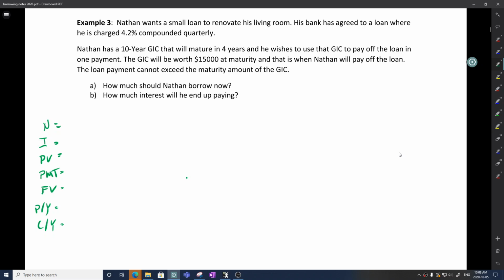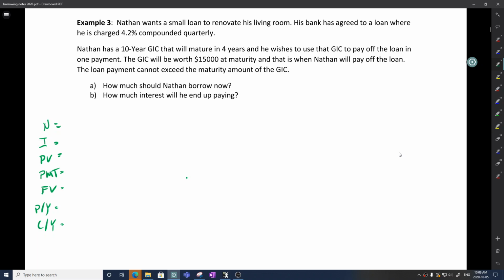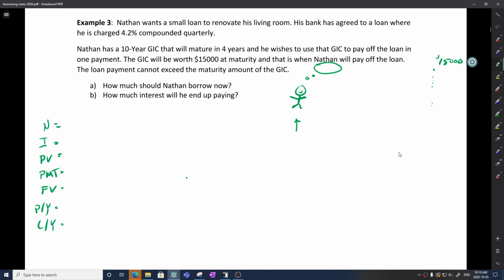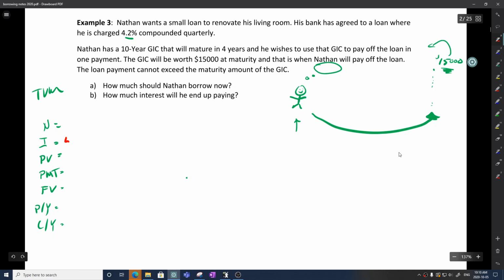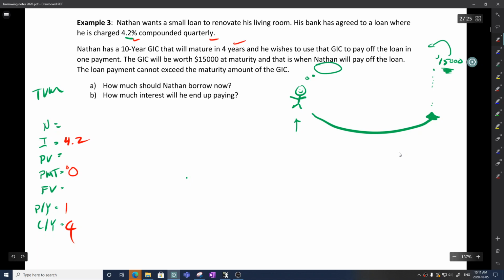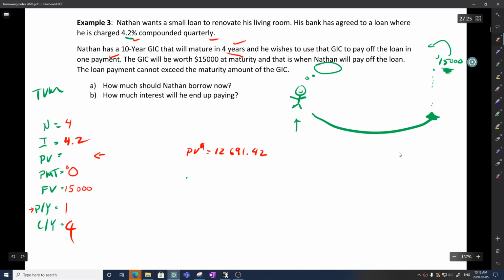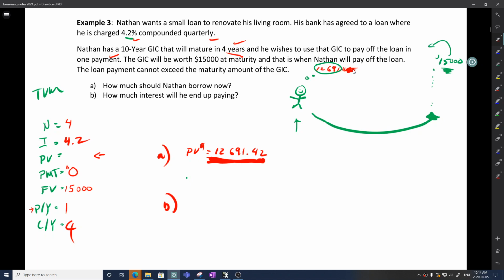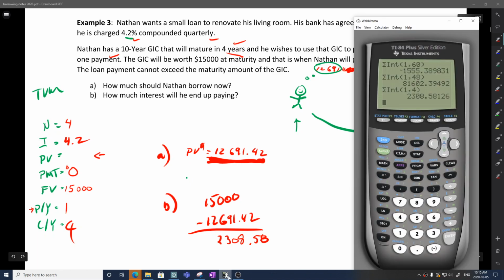App 12 2.1c Loans